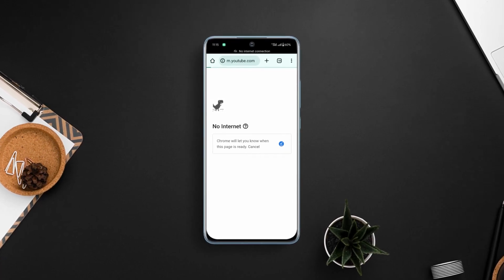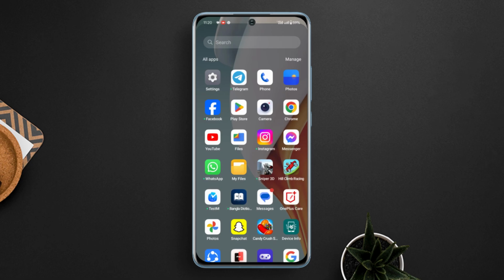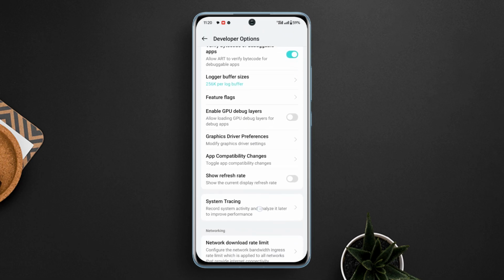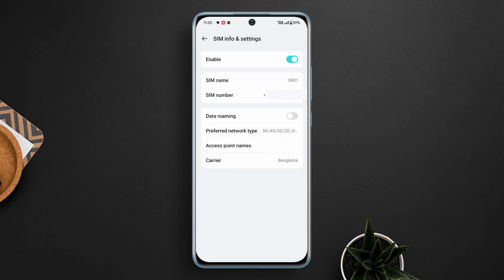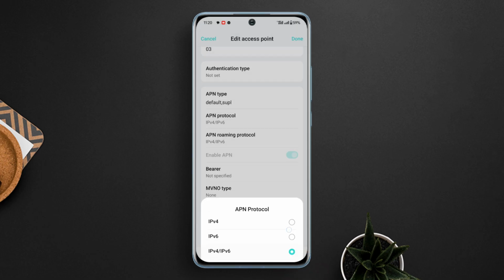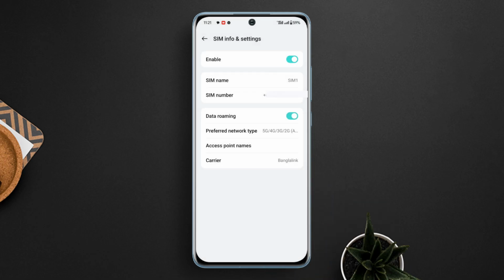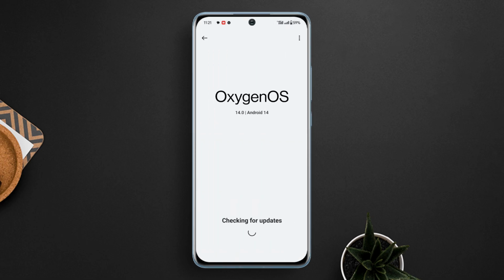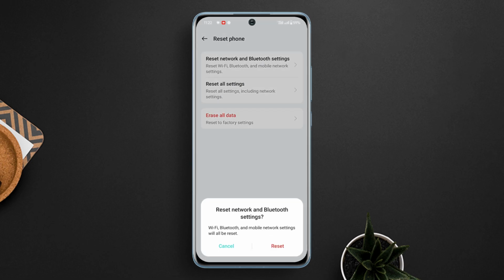How to Fix Mobile Data On But Internet Not Working Problem on OnePlus Phone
Is your mobile data on but the network not working on your OnePlus phone? Well, no worries! In this advanced video, I've covered up how you can solve mobile data on but no internet issue on your Android phone. You know resolving the "mobile data on but internet not working" issue on your OnePlus phone restores your ability to access the internet using your cellular connection. And it will provide you to browse, and video stream. A stable internet connection is important for communication, productivity, and entertainment.

So don't waste your time, just go ahead and watch this video to see events on your iPhone calendar. And after watching this video, if you find it helpful, then don't forget to hit the thumbs up button. Thanks for visiting here! See you all around!